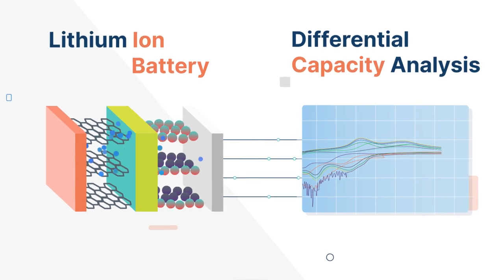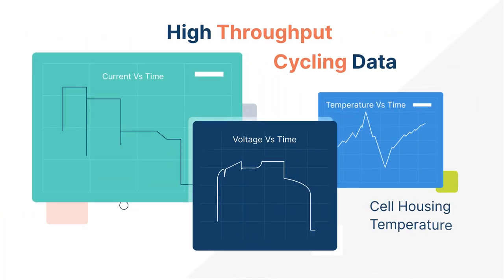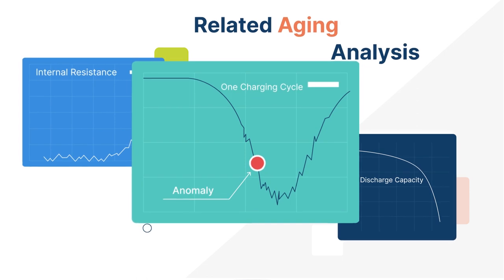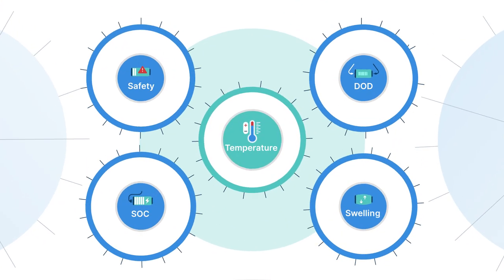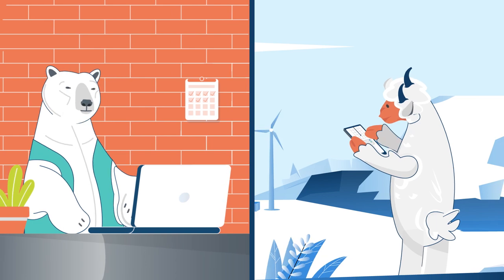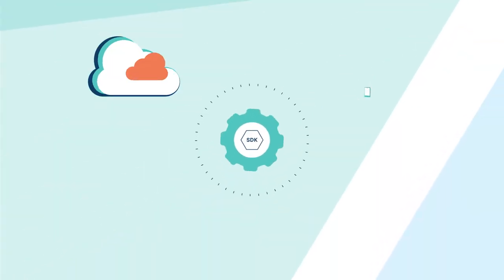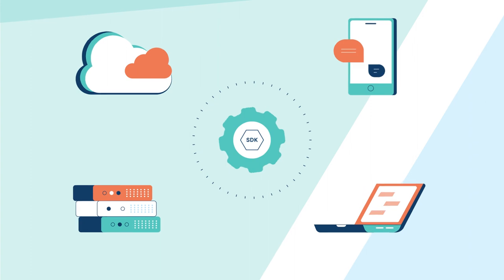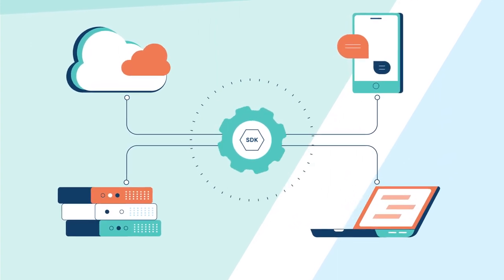Energsoft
Energsoft Inc. is a US-based platform tackling climate change by using machine learning and AI to get insights. B2B SAAS battery analytics for field and lab data,